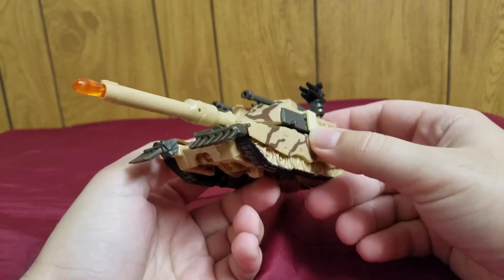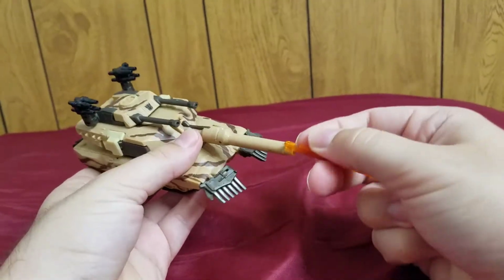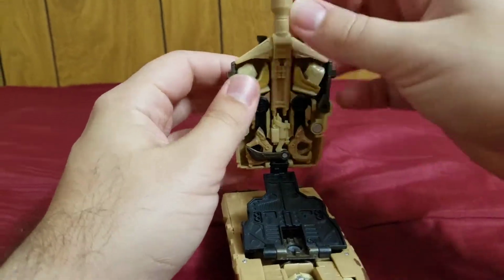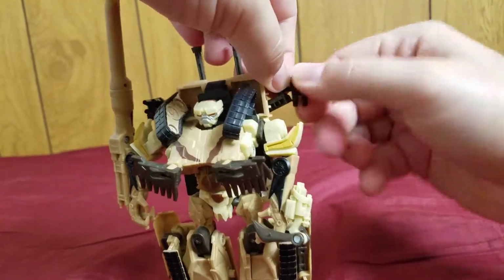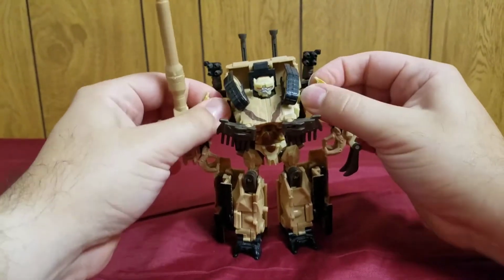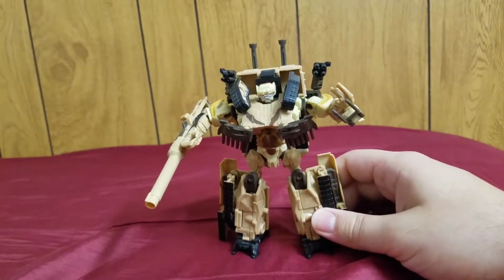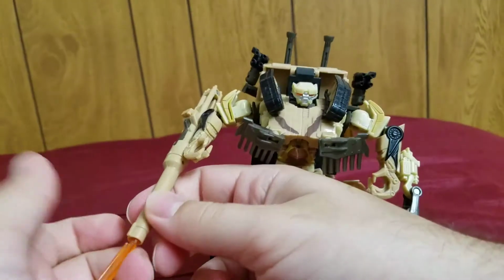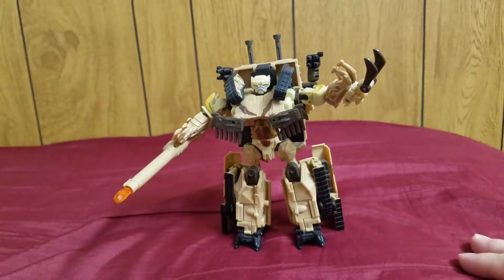Composite EnerJoe Reviews: Transformers Revenge of the Fallen Deluxe Deep Desert Brawl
Fun fact this guy had a twin brother named Devastator who apparently died in the first movie.